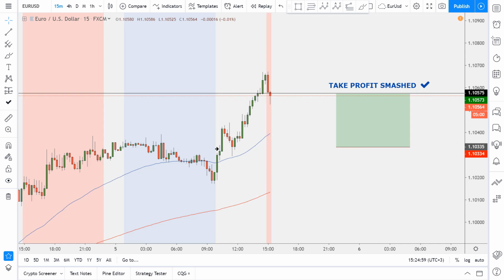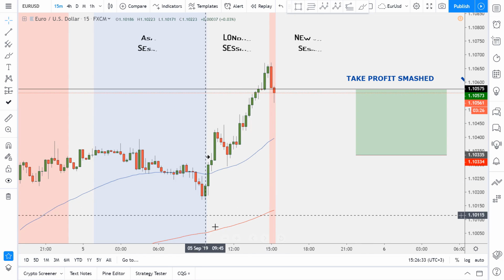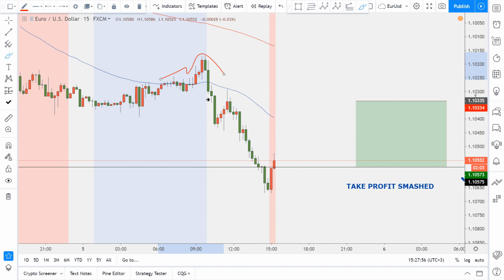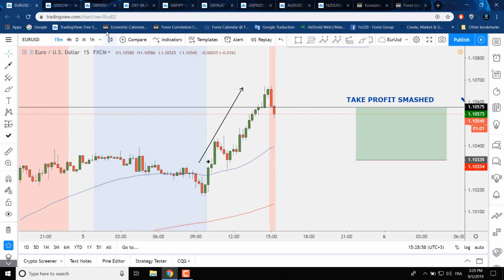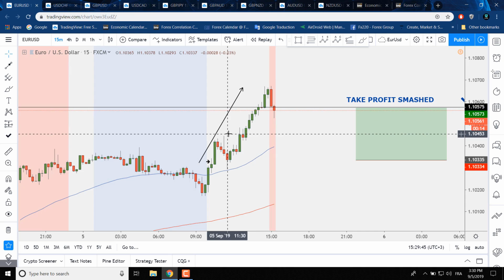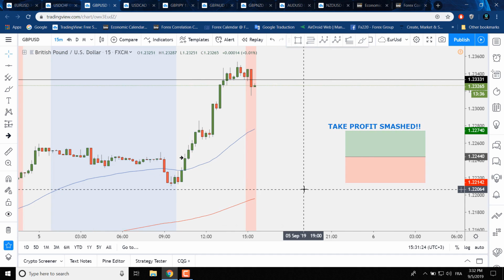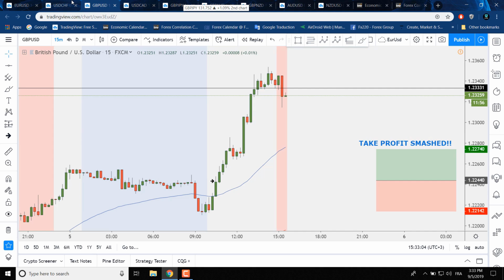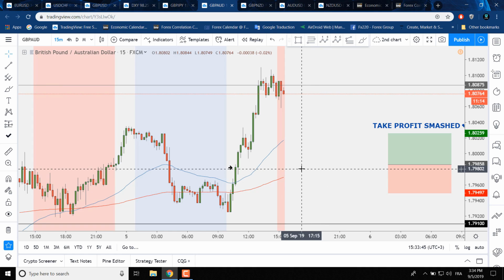Learn THIS Simple Strategy and Make Money FOREVER in The Forex Market? (WORKS 100% EVERYDAY)